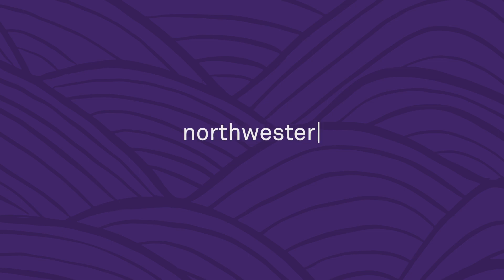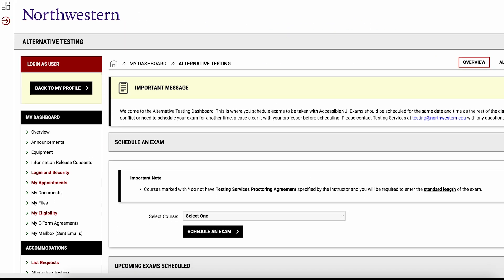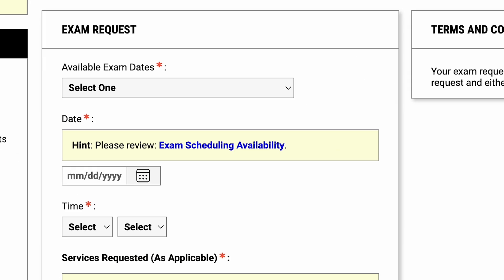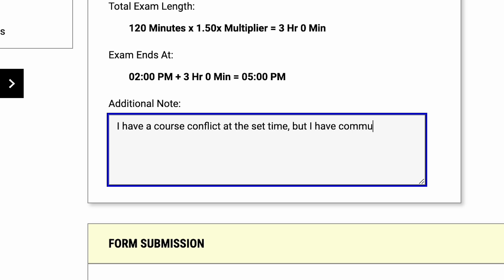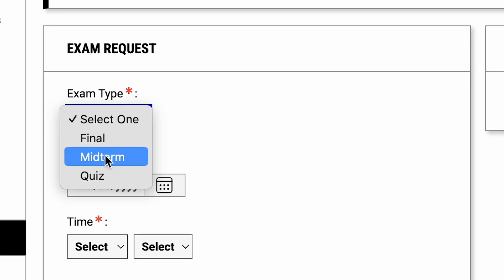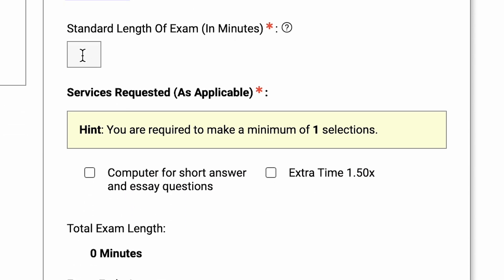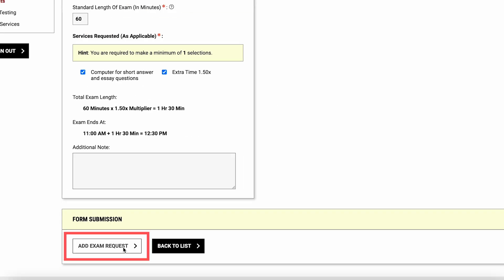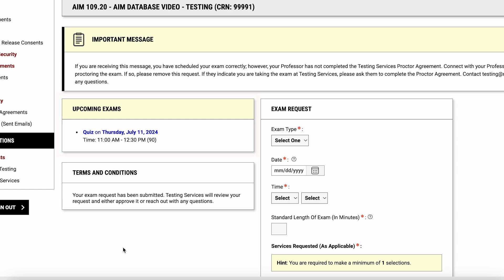AccessibleNU Tutorial: Scheduling Exam Appointments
This video shows you how to request exam appointments with Testing Services using AccessibleNU's Student Portal.